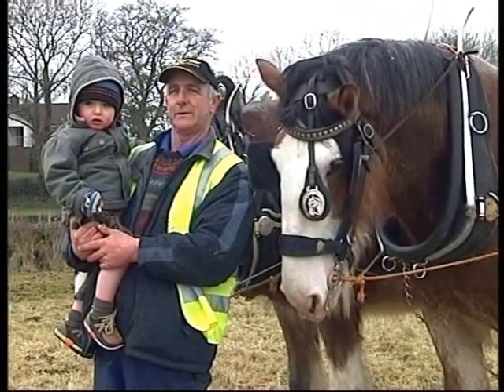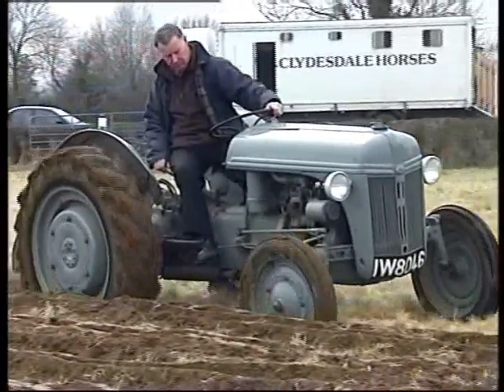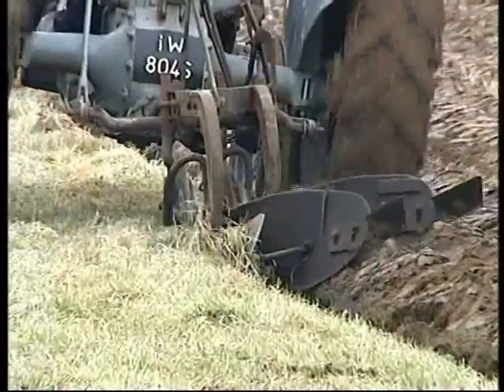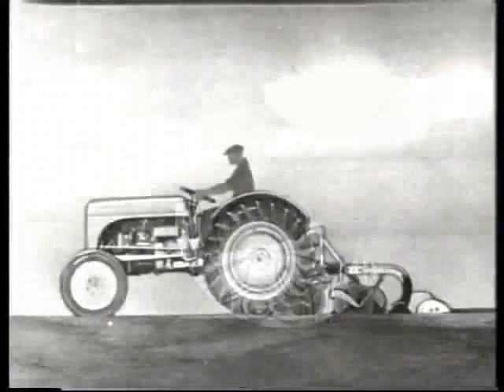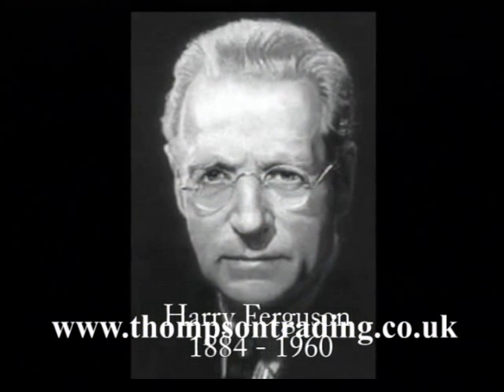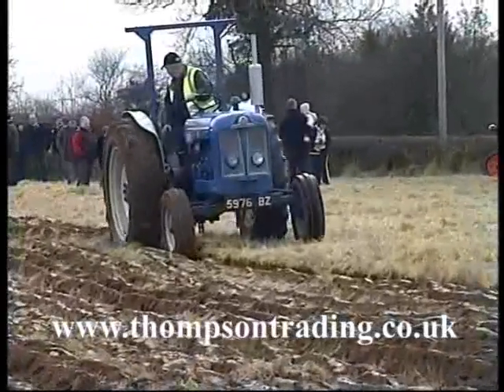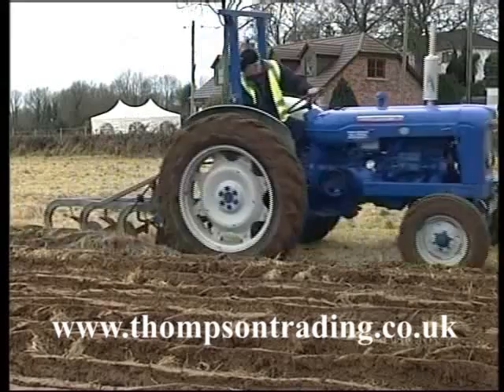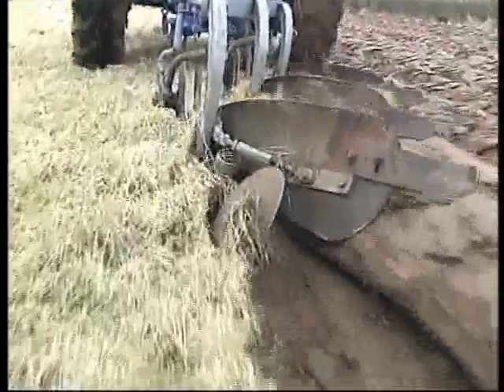Irish Farming -- Ferguson and Fordson Vintage Tractors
This video show the transition on Irish farms from horse work to the early tractors. Also featuring a piece of farm history about the relationship between Henry Ford and Harry Ferguson.